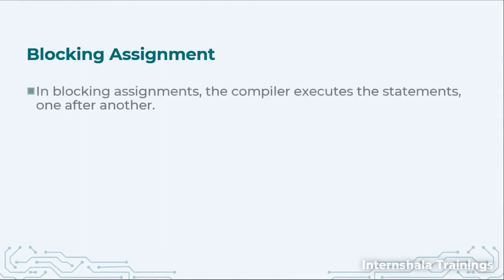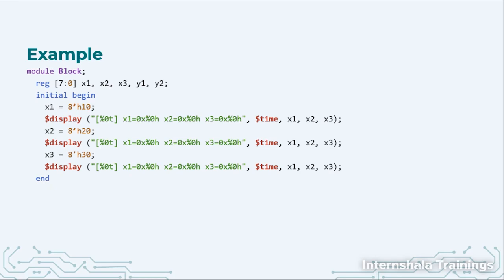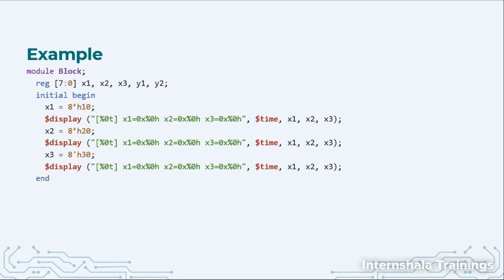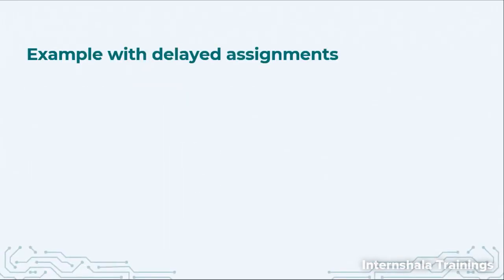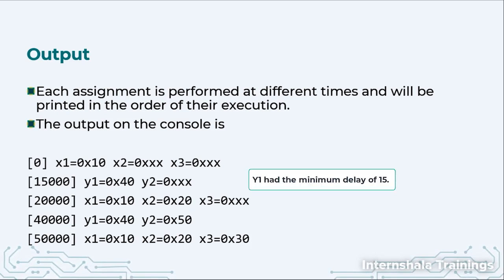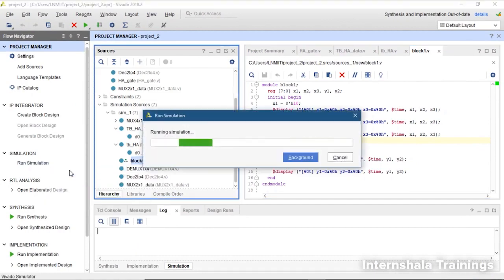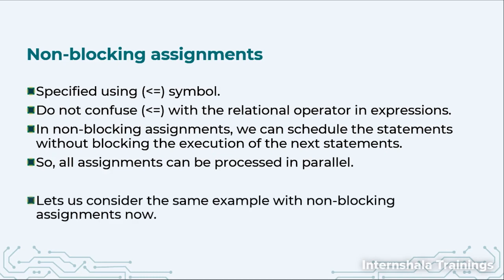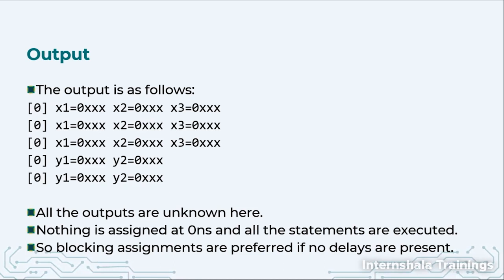VLSI Design 213: Blocking and Non blocking Assignments